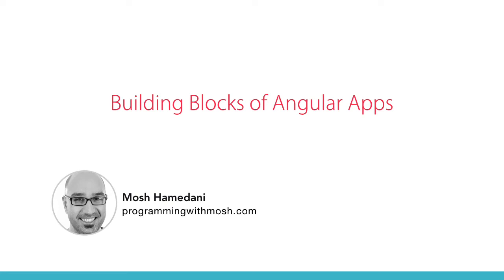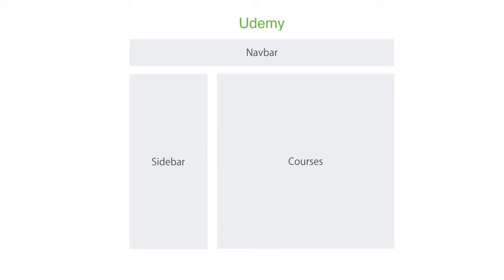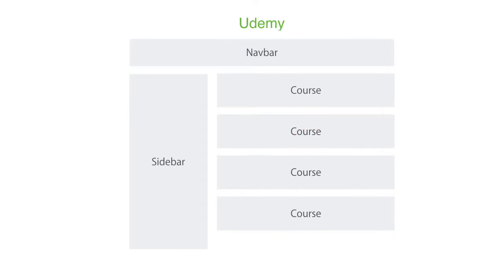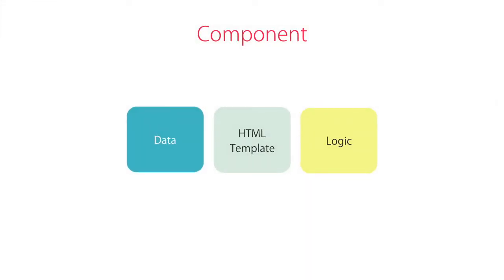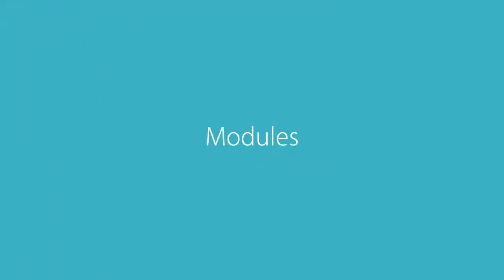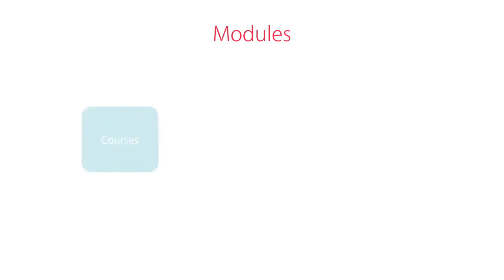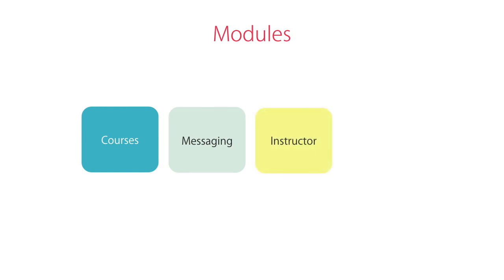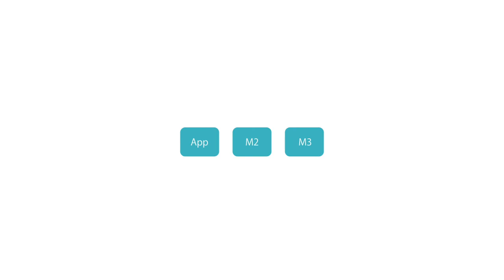Angular | Beginner to Pro #27 - Building Blocks of Angular Apps [By Mosh Hamedani